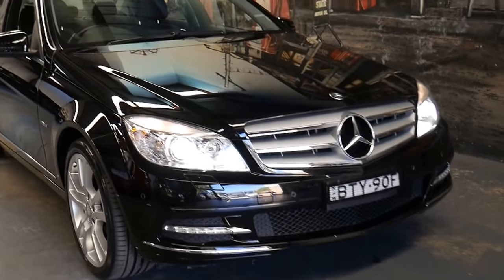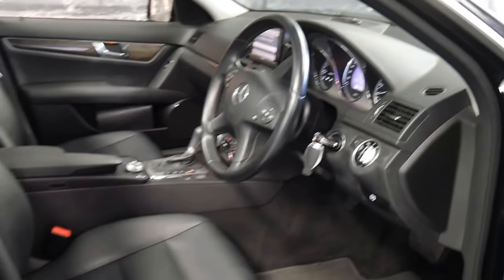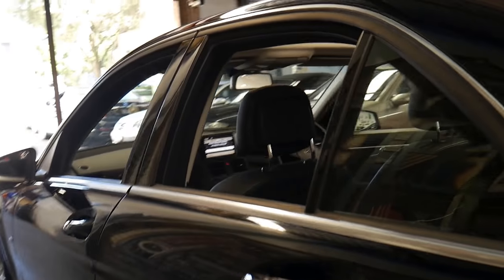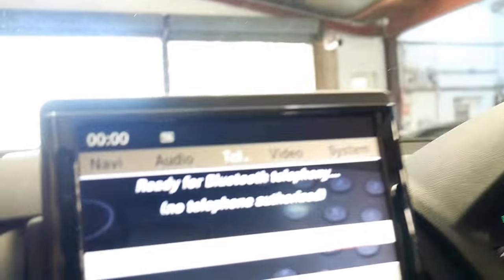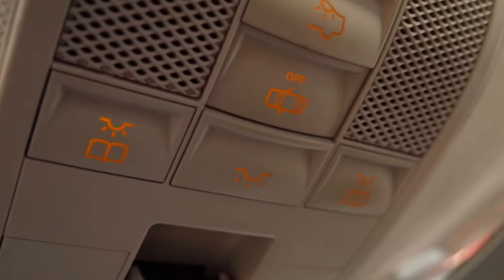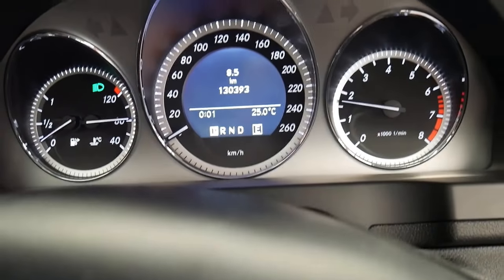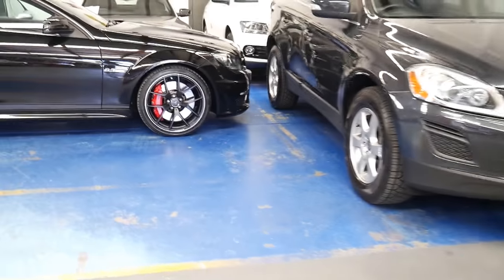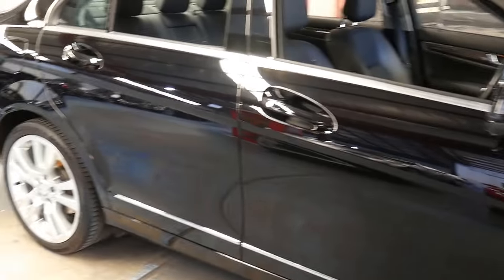2010 Mercedes C250 CGi update series